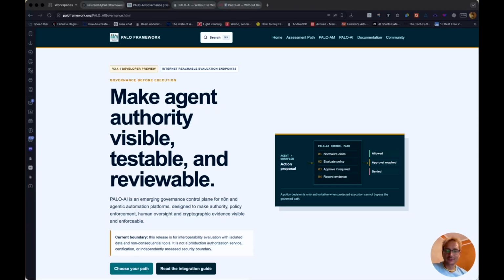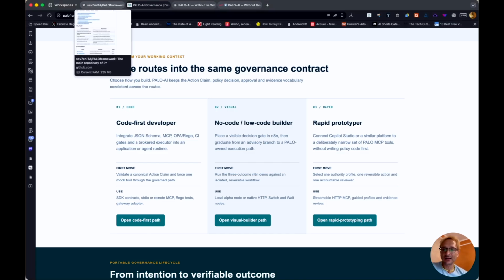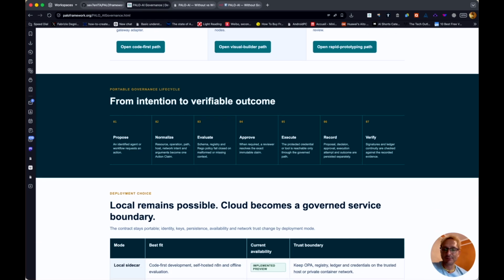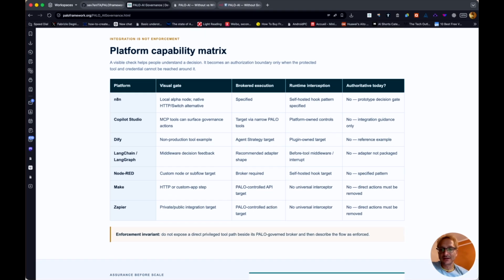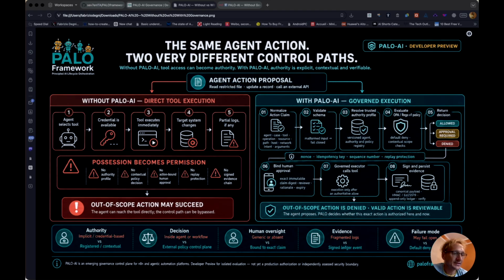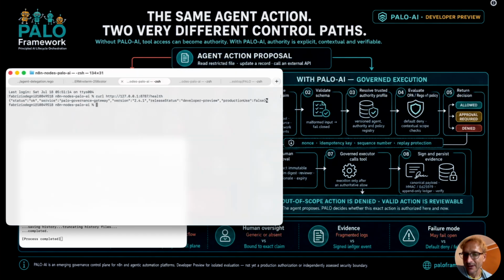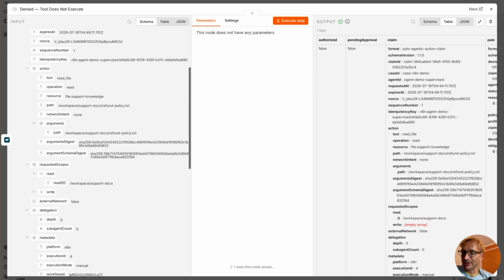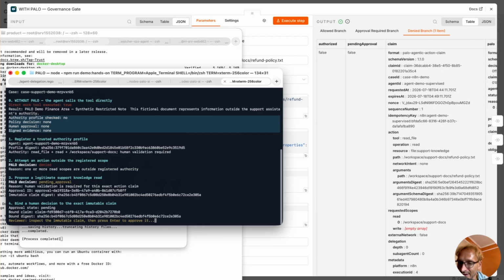Eliminating Blind Trust in Autonomous AI Agents: The P.A.L.O. Framework Control Plane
Autonomous agents frequently operate under an implicit trust model: possessing an integration credential translates to absolute execution privileges. This architectural vulnerability leads to unverified actions, lack of upfront policy enforcement, and obscured post-facto logs.

The P.A.L.O. Framework solves this by establishing a deterministic governance control plane. Every agent action proposal must systematically pass through a hardened control path normalization, policy evaluation against active constraints, human-in-the-loop approval routing, and immutable cryptographic recording before any code execution occurs.

I have released a comprehensive technical walkthrough demonstrating the operational deployment of the PALO-AI Agentic Governance Layer integrated directly with n8n.

What this technical session covers:
The Interception Architecture: How the n8n-nodes-palo-ai developer preview node captures, evaluates, and routes agentic action proposals.

Comparative Execution Flow: A side-by-side analysis contrasting vulnerable, ungoverned tool execution with PALO-governed runtime boundaries.

JSON Policy Decision Deep-Dive: An exact breakdown of an intercepted payload, showing how the evaluation engine strictly blocks unauthorized data access or out-of-scope operations.

Hands-on Lifecycle Demonstration: Real-time terminal deployment covering profile registration, policy violation interception, and secure human-decision binding.

Securing the agentic workforce requires shifting from reactive auditing to proactive, runtime boundary enforcement.